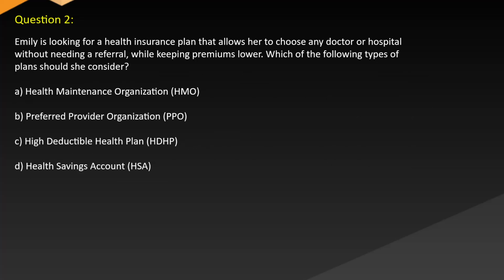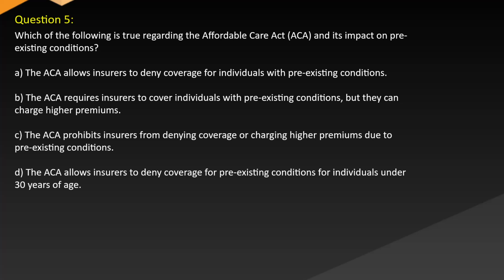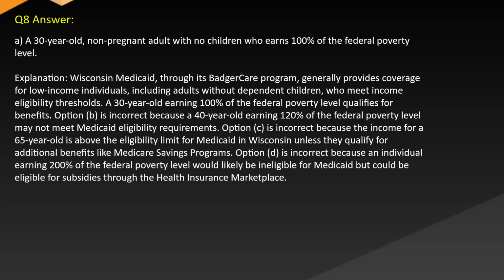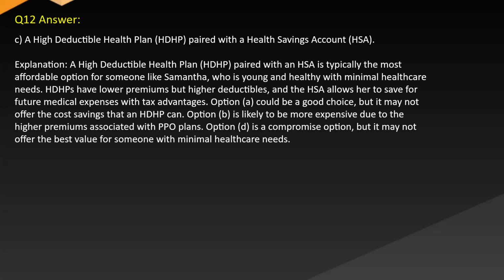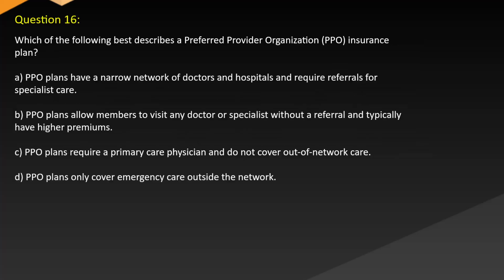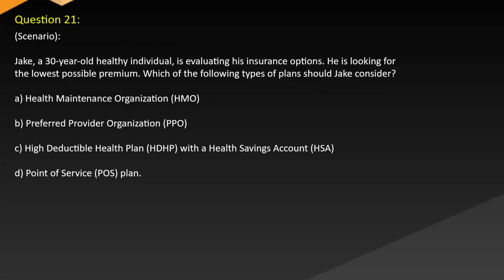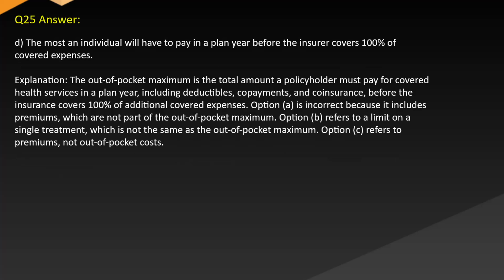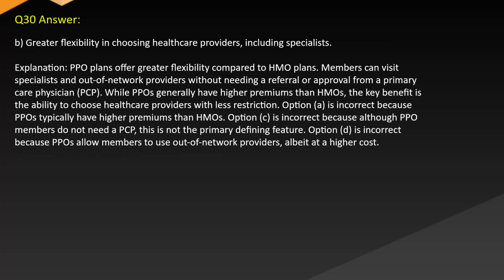Wisconsin Healthcare Insurance Exam Free Practice Questions